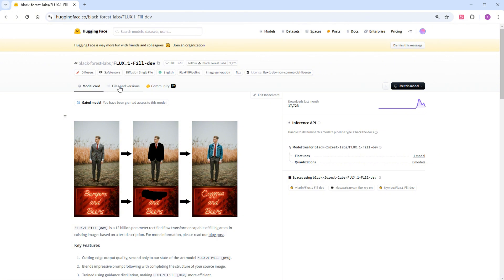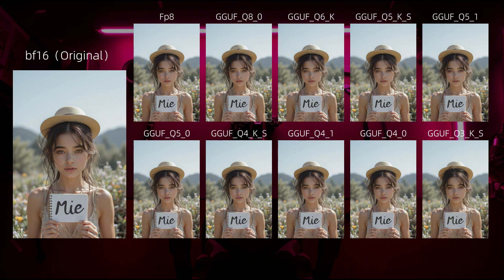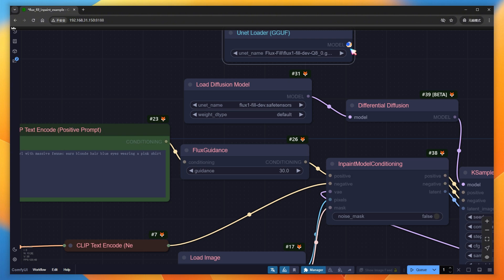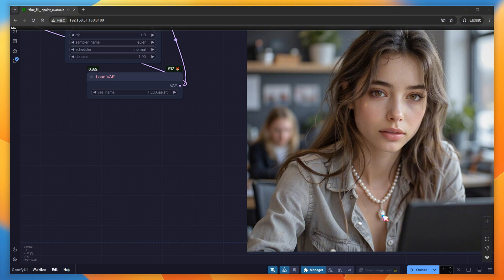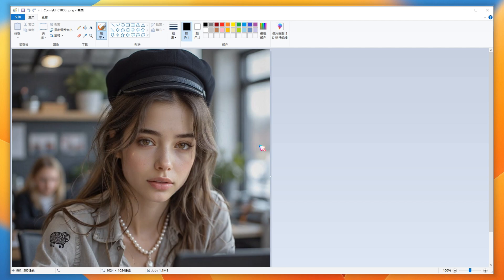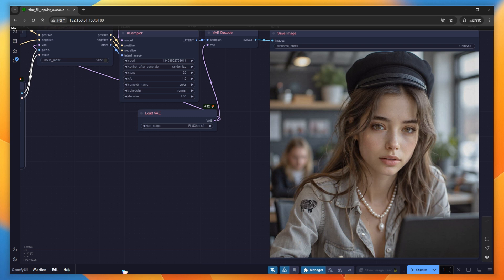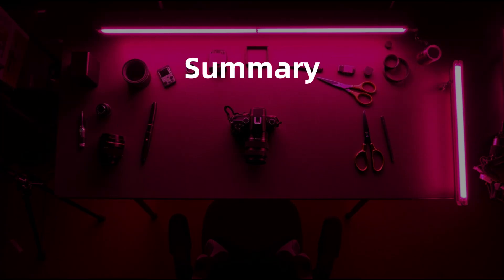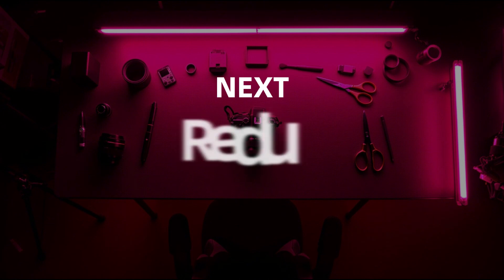Flux-Tools Series ①: The Fill Model User Guide – Superior Inpaint and Outpaint Results!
Flux’s official team (Black Forest Labs) has stepped in to release the Flux-Tools suite, which includes the Fill model for inpainting and outpanting, Redux for style and composition transfer, and Canny and Depth ControlNet. Could these tools dominate their respective fields?

In this video, we’ll explore the features of the Fill model, its different versions (original, FP8, and GGUF formats), and how to use it in ComfyUI for a variety of tasks, including image restoration, editing, and expansion through inpainting and outpainting.

In summary:
In inpainting and outpainting scenarios, the Fill model delivers significantly better results than the Flux generation model. It's definitely worth trying!